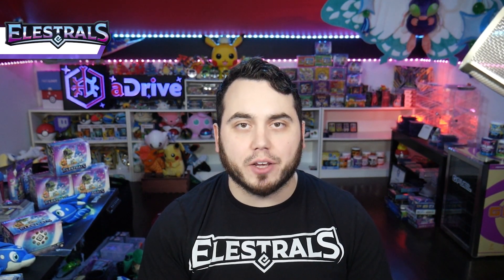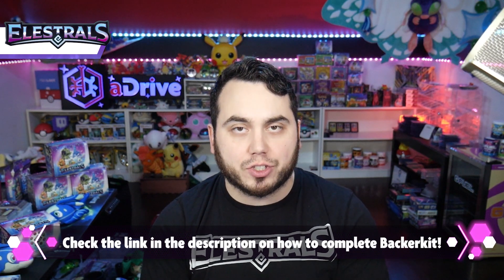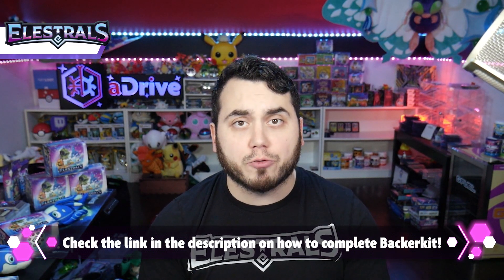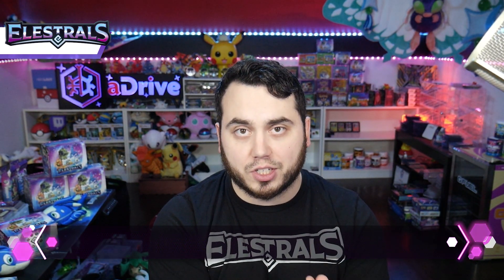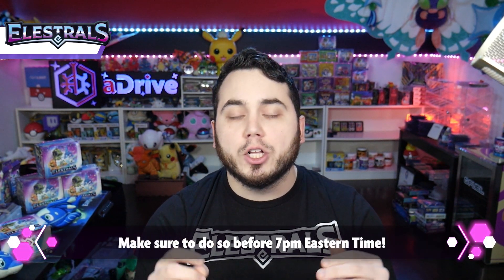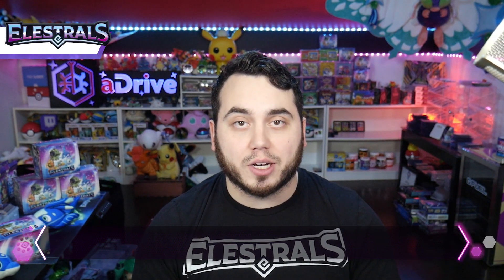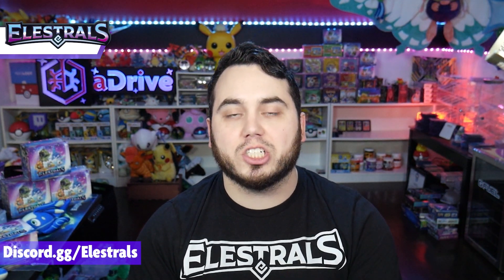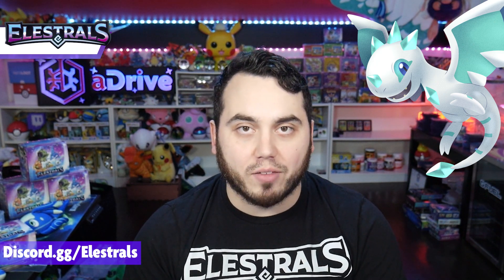This is your FINAL WARNING!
You have until 7pm ET to finalize your Backerkit! Don't miss this please!

More Elestral Gameplay Videos:
ELESTRALS DIGITAL GAMEPLA Alpha Showcase!